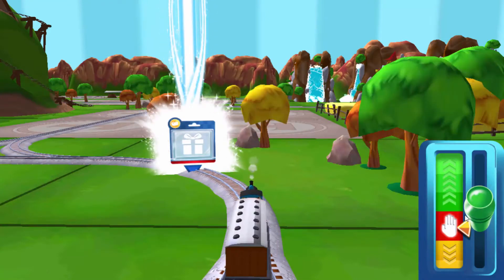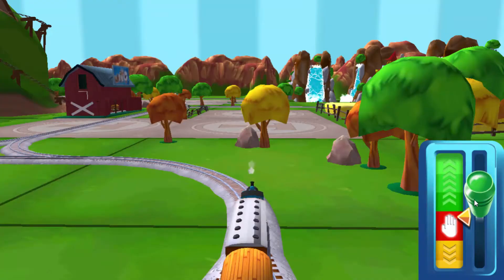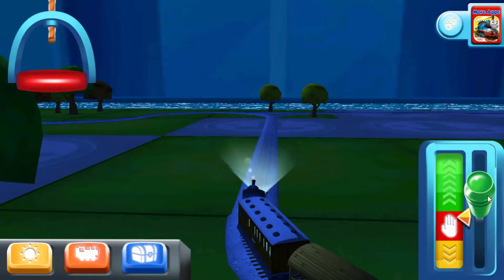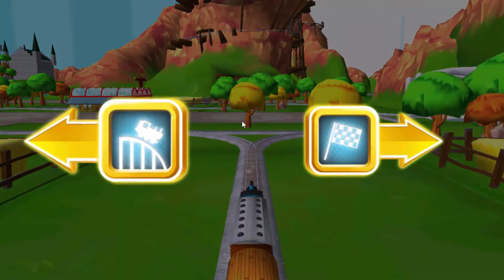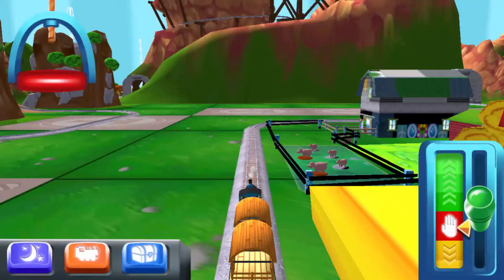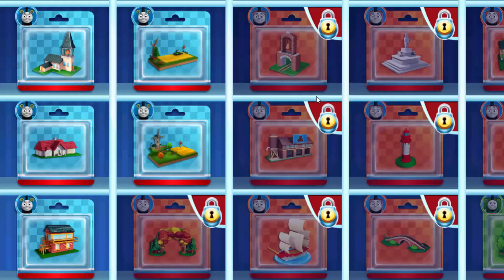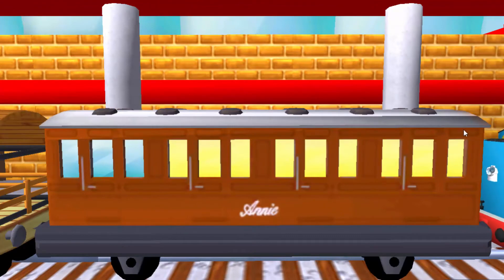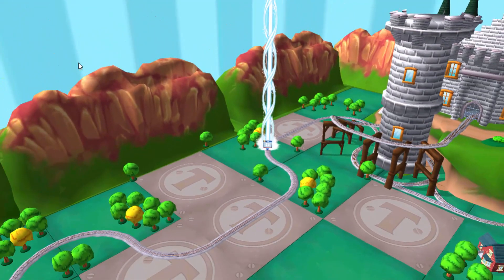Thomas and Friends: Magical Tracks - Play Train Kids Game